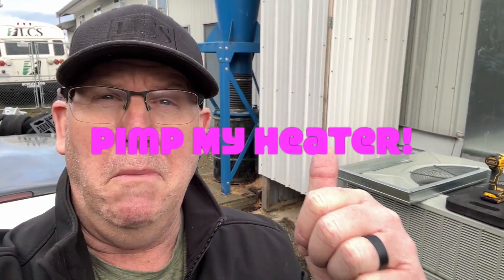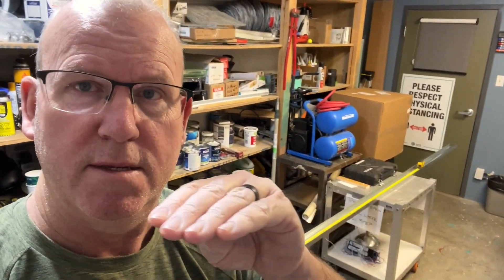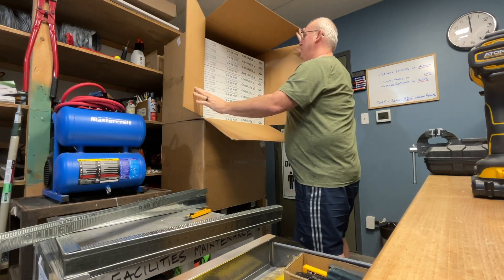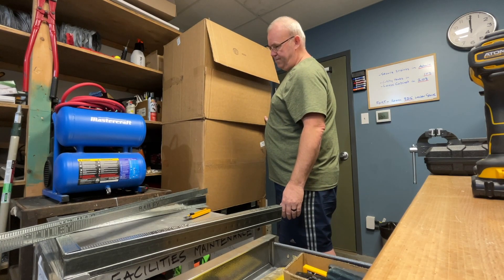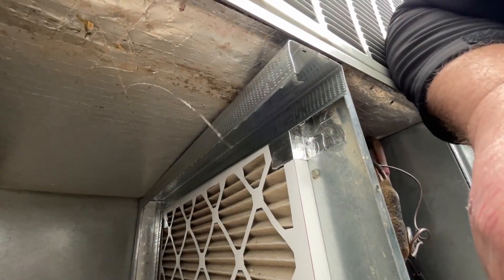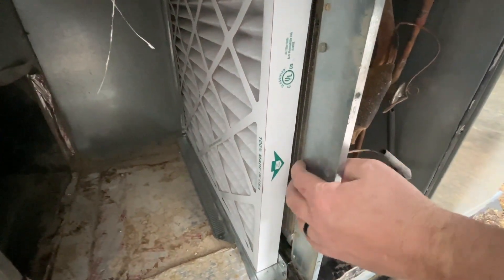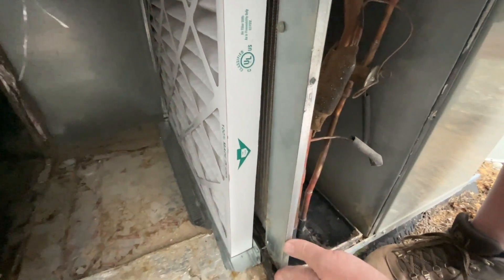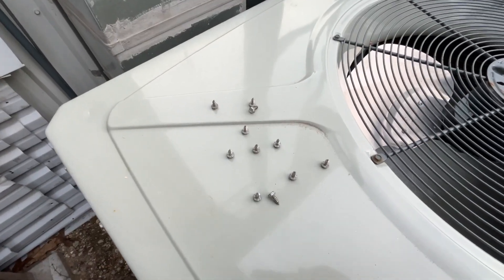PIMP MY HEATER! (part 3) - S04E28 - A Day in the Life of Facilities Maintenance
Well, here we are... the day that the heater gets it's own permanent filter set-up.

Hi there, my name is Arne and if you're new here, I perform facilities maintenance at a multi-campus K-12 school in Langley, BC. With nearly 1300 students and 200 staff, three schools and various other outbuildings, there's always something to do.

I love my job; not only does the work I do benefit many, every day brings new challenges, which keeps me on my toes and in problem-solving mode.